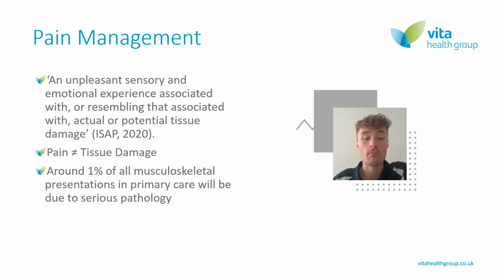Week 5 - Pain Management